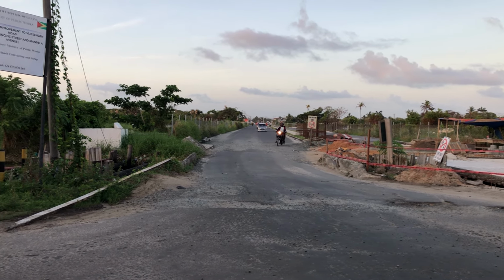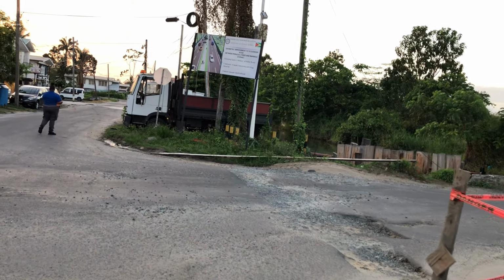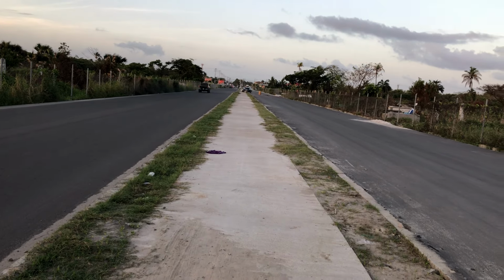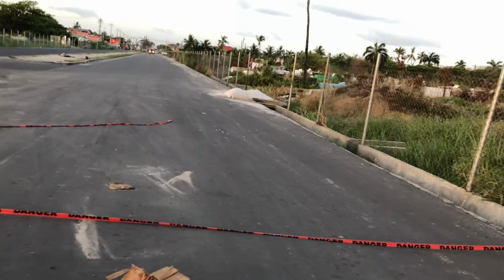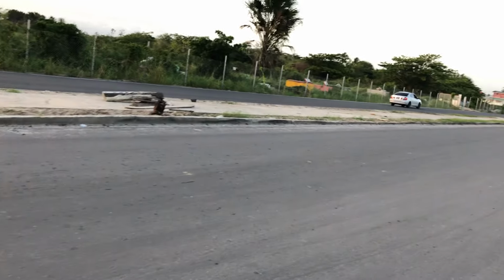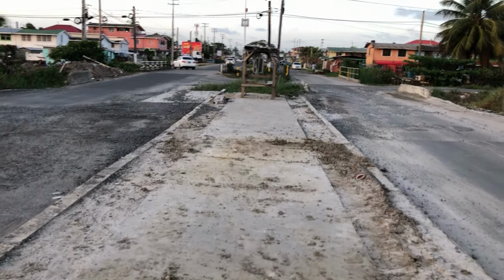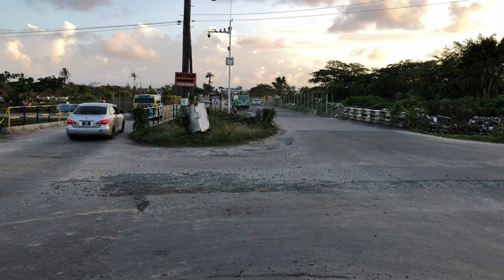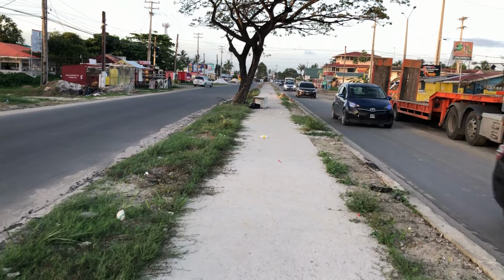Contracts are being revoked for construction delays, but not this one